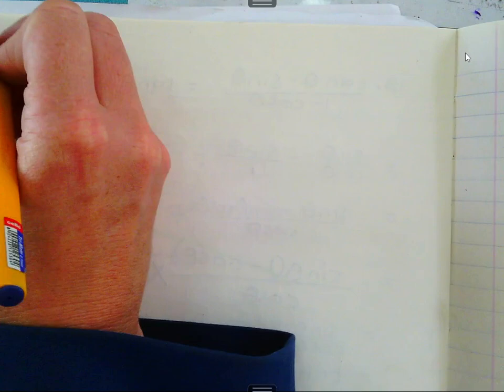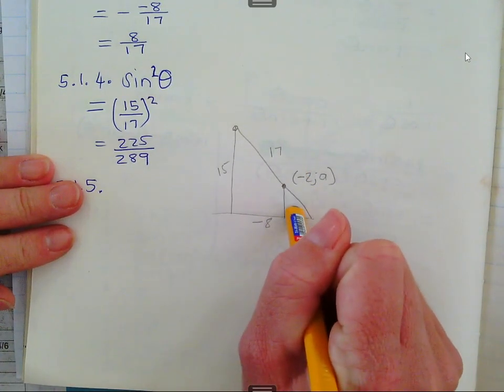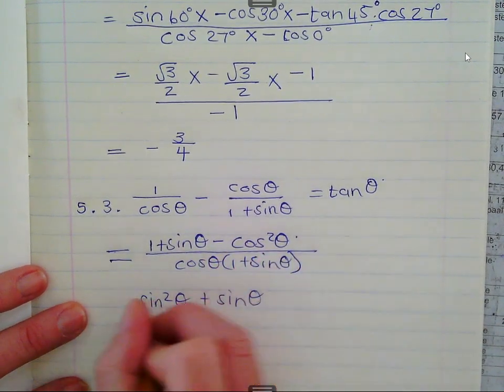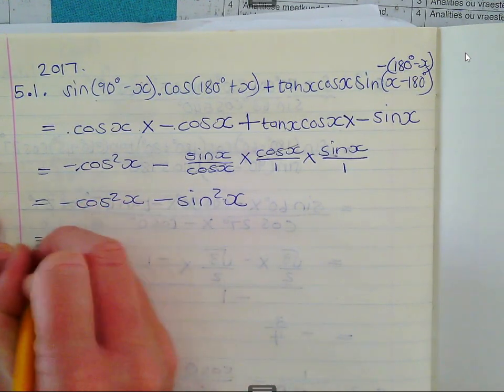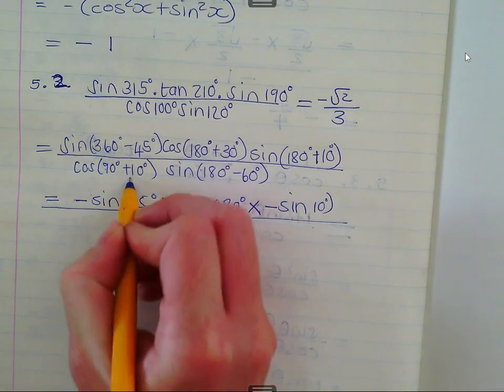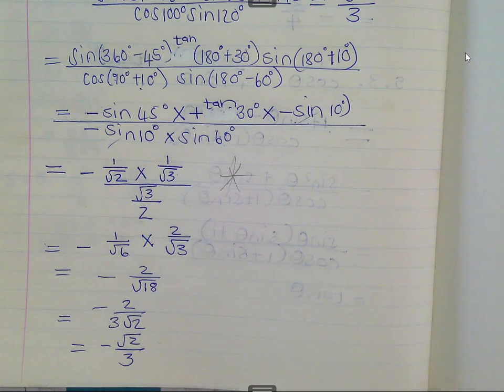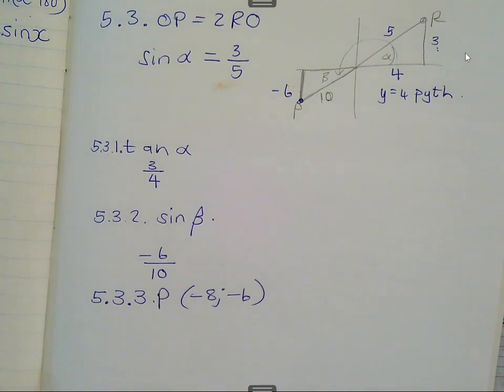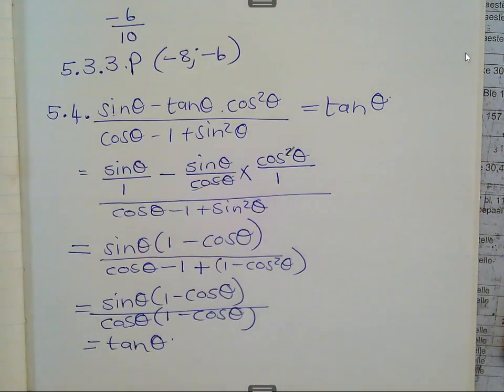gr 11 D trignometry 2018 and 2017 paper mark